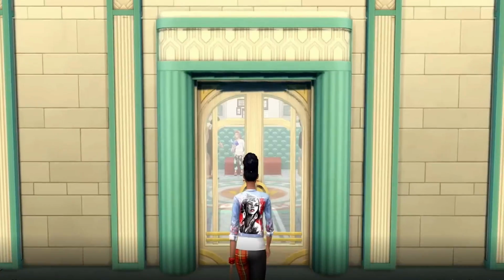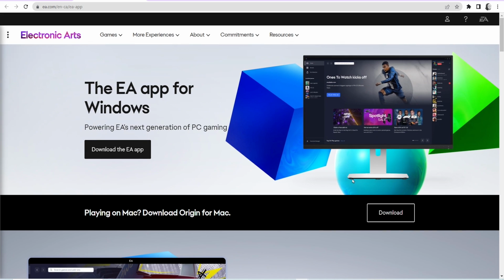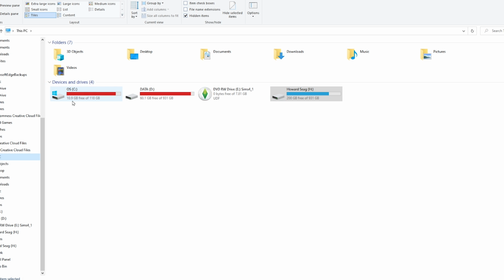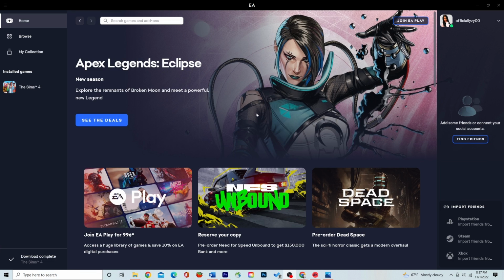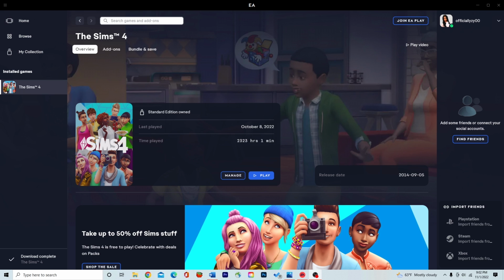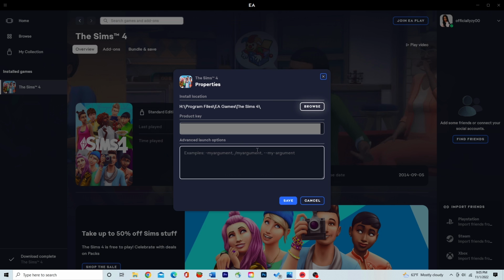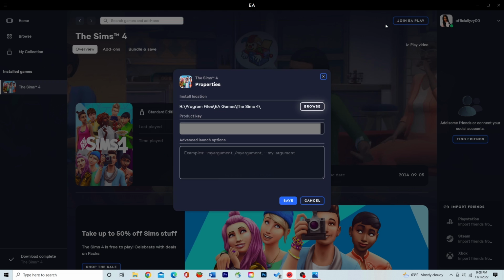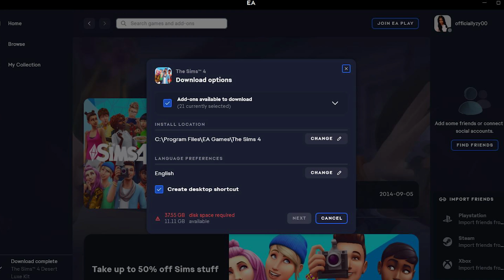News Updates on the EA App + How to move EA App to another hard drive | The Sims 4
How to move EA App to another hard drive + Downloading the EA App for  1ST Time | The Sims 4

_Chapters_
Available Downloads for Origin Vs. EA App for PC and Mac Users_ 1:38
Changes made with the EA App vs. Origin_ 2:46
How to Download the EA App to External Hard Drive_ 5:10

🙋🏾‍♀️About Me
Hey family, my name is Zy and On my channel, you will find various videos of me just having fun and connecting with you guys. I hope you all enjoy my videos as much as I do making them. Thanks for your love and support!❤

💻Equipment Used
* Screen Recording Software: OBS
* Mic: Samson C01 Studio Condenser Microphone
* Editing: Adobe Premiere Pro

😝Other Content Used for My Video
Channel Art - Customized by Me